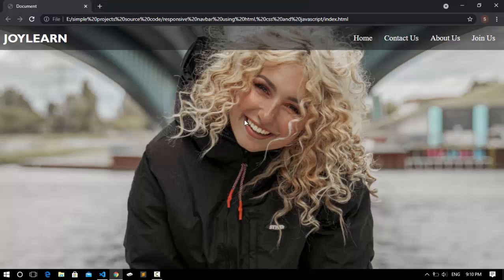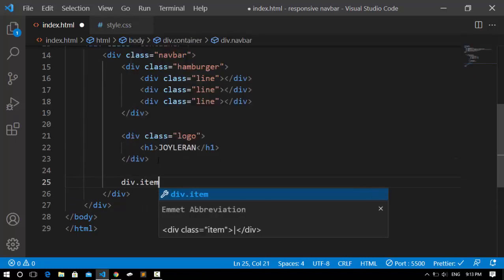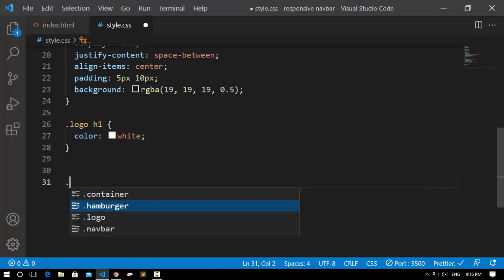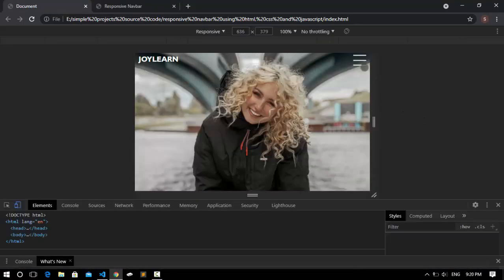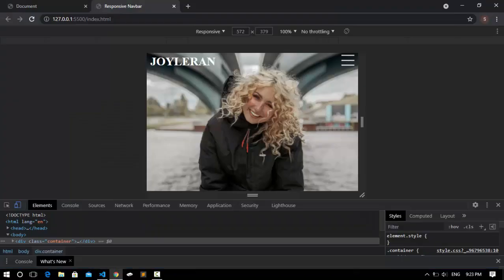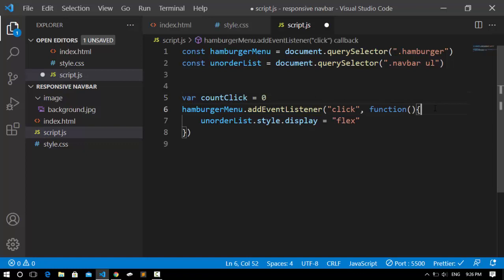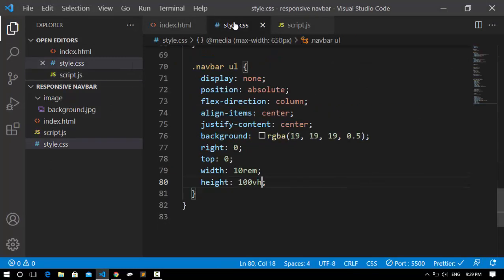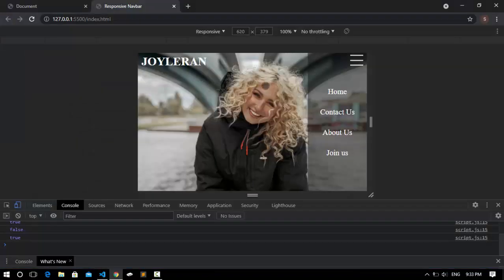Responsive Navbar using HTML, CSS and JavaScript